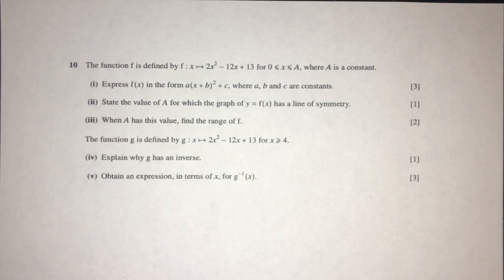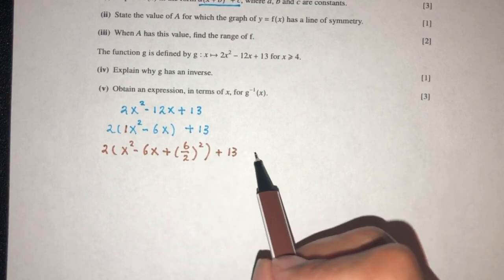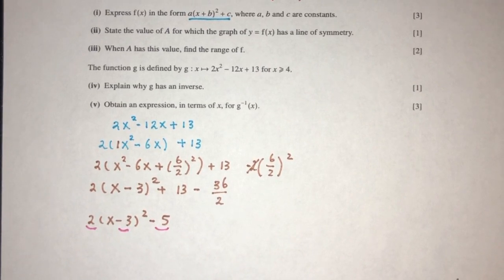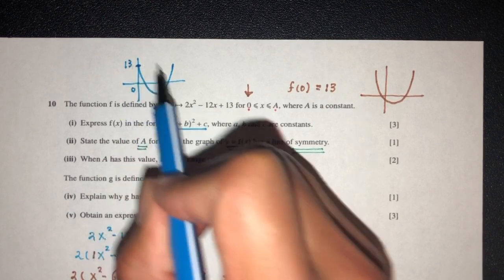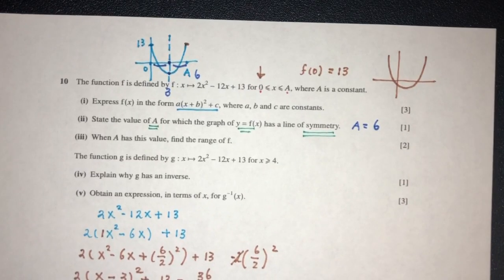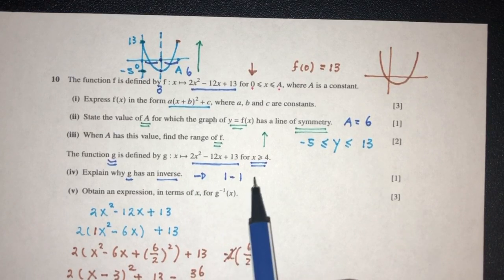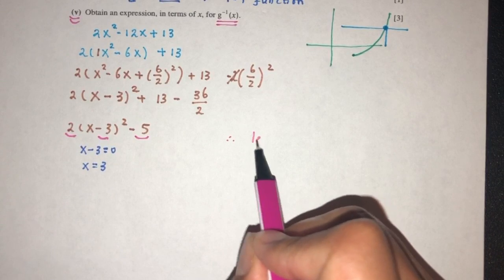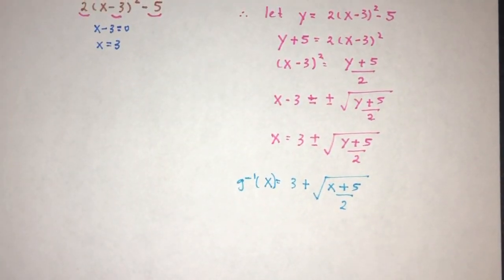A Level P1: #16. Functions